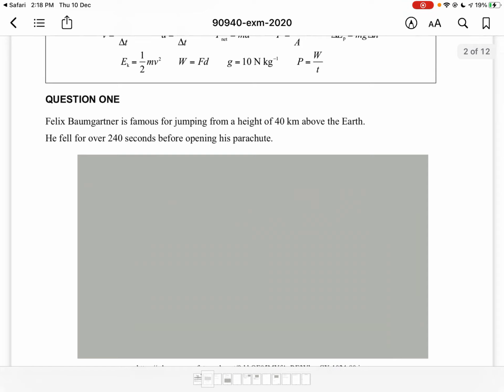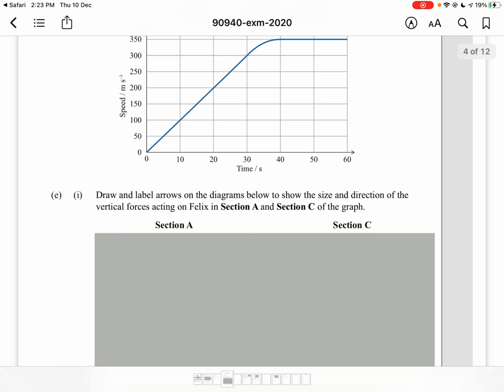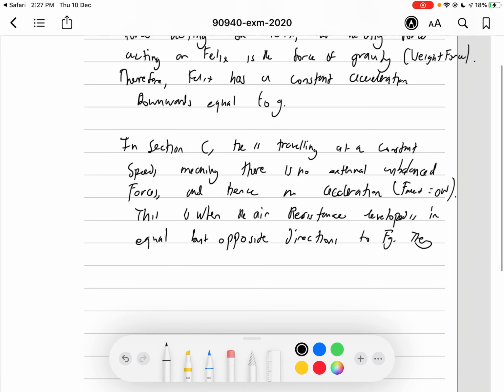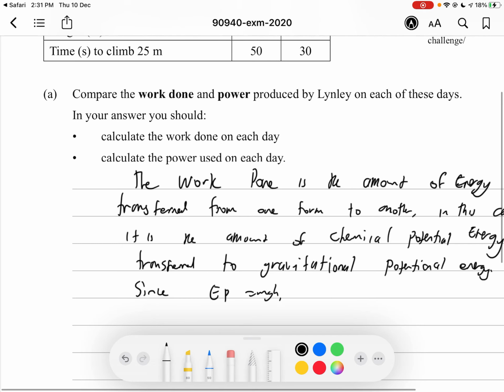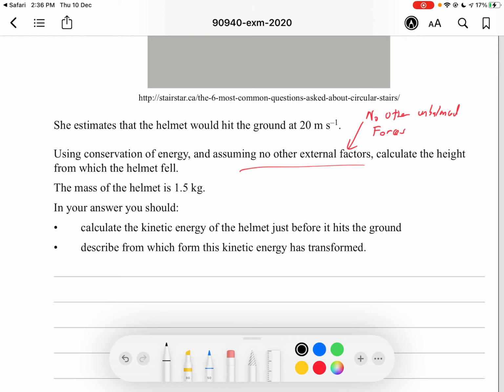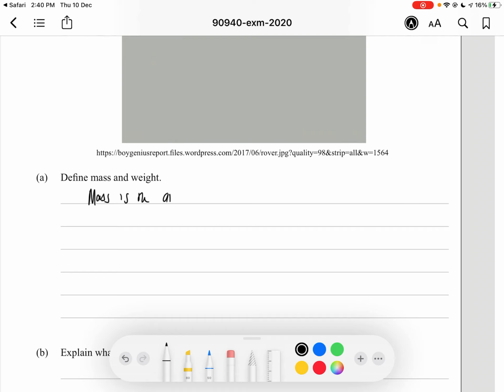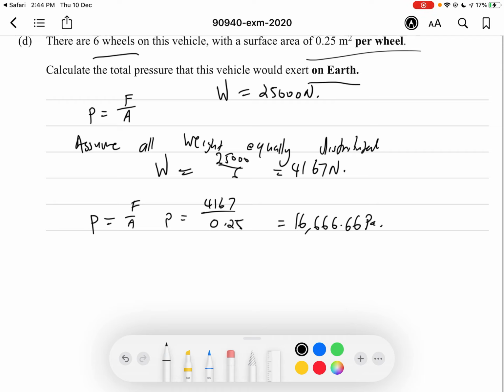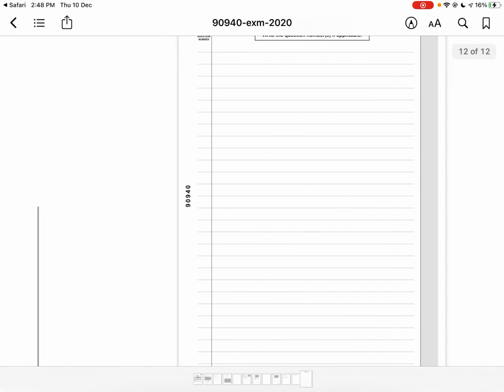2020 Level 1 Mechanics - Science